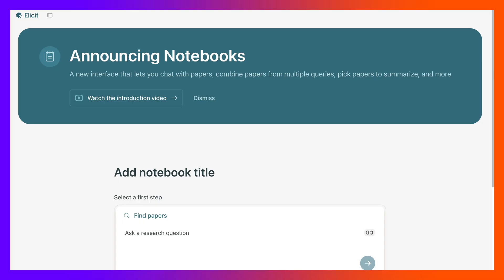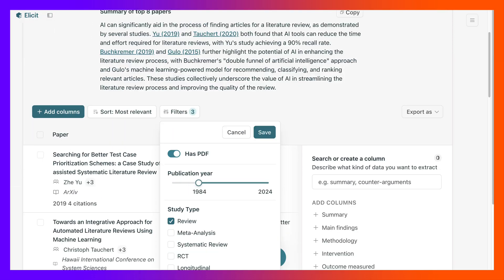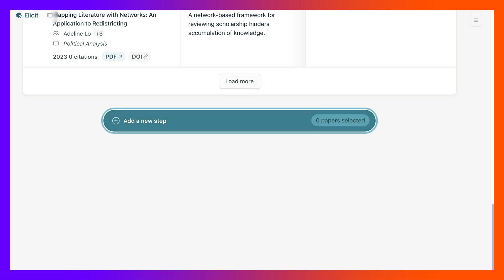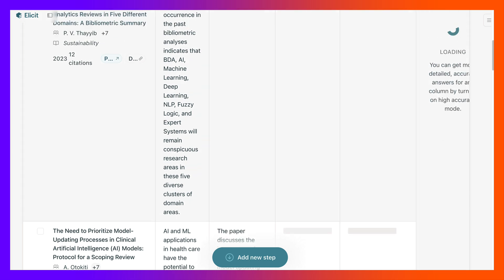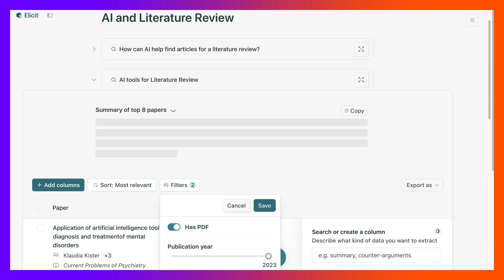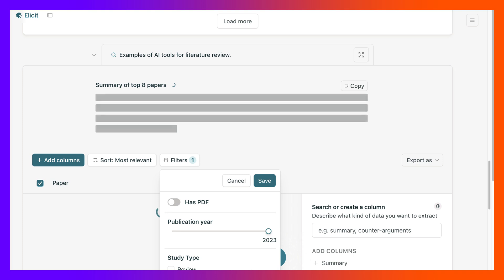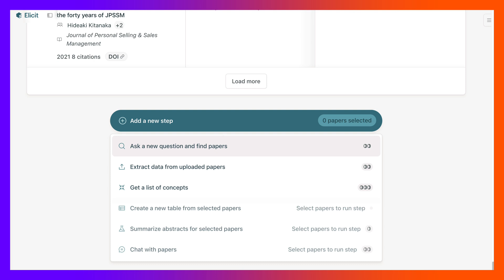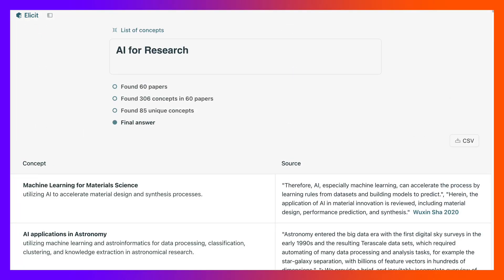Literature Review with Elicit AI Notebook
This video is about a new feature called notebook on Elicit, a literature review tool.
The video starts with a question about how AI can help find articles for a literature review. The speaker then filters the search results to include only articles published between 2023 and 2024.

Next, the speaker demonstrates how to add new steps to the notebook. Each step can include a question and a new data table. For example, the speaker adds a step to extract data from uploaded papers and create a new table to summarize the findings.

The speaker then adds another question about AI tools for literature review. The speaker filters the search results to include only articles published between 2023 and 2024. The speaker then adds another step to find examples of AI tools for literature review. The speaker tries to filter the search results to include only open access articles, but is not successful.

Finally, the speaker adds a step to find information about the Elicit AI tool. The speaker notes that there is only one article about the Elicit AI tool, and it is a bit outdated.

The video concludes by showing how the notebook feature can be used to organize all of the search results on a single page. The speaker notes that Elicit automatically creates notebooks for all of the searches that are performed.